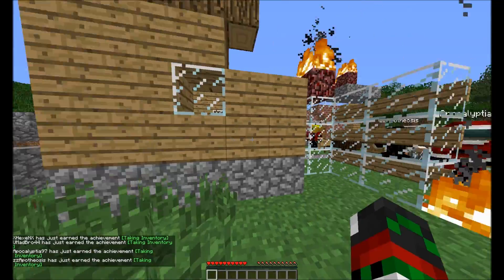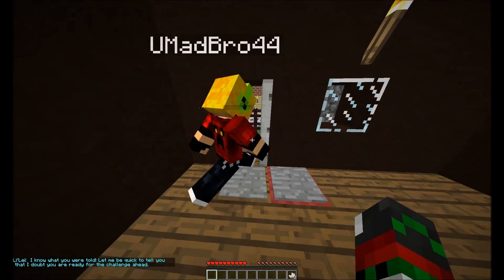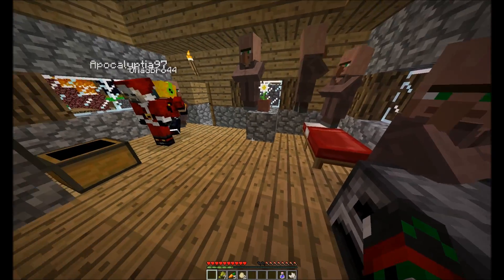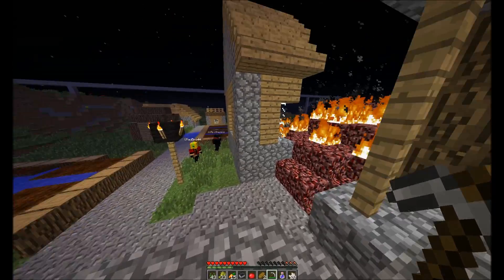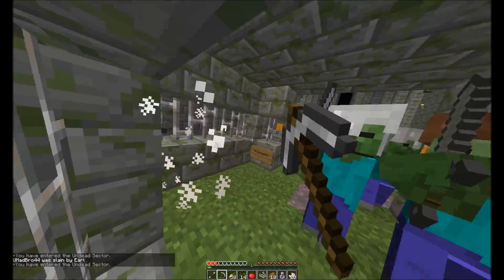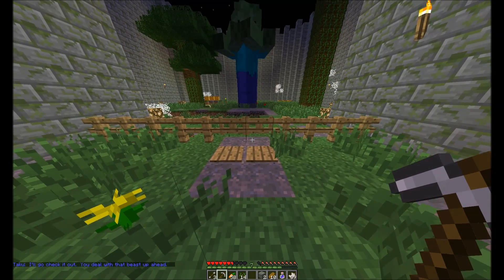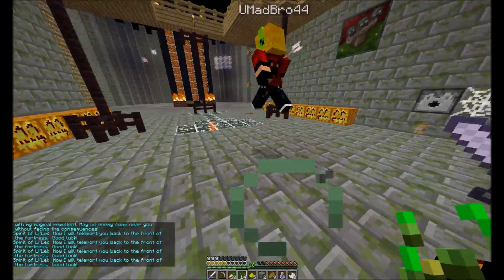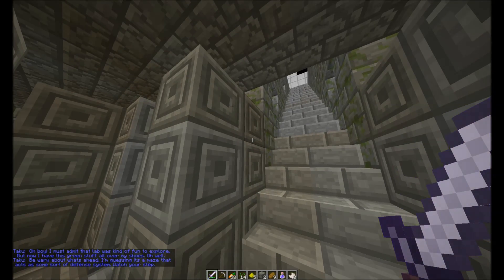Assult on "FireStorm Fortress" Custom Map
Some people in the Madcraft server decided to do an adventure map and we finally picked a random one someone found on planet minecraft. So without further adu, here is Firestorm Fortress

Things didn't end out very well

Everyone else s Youtube Channel's